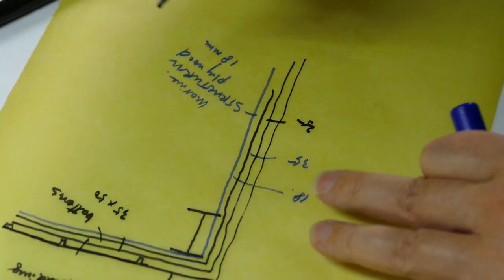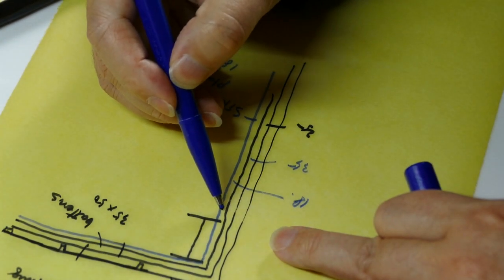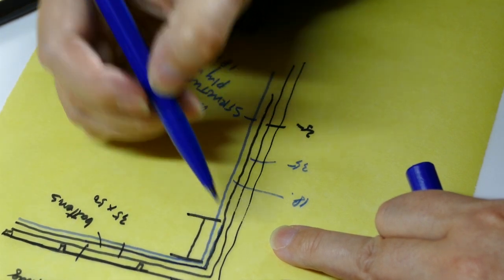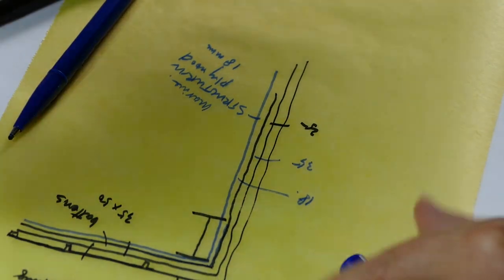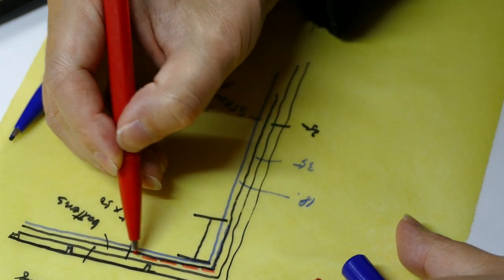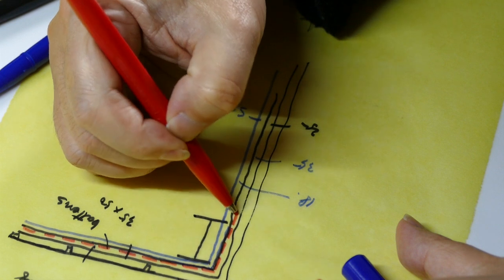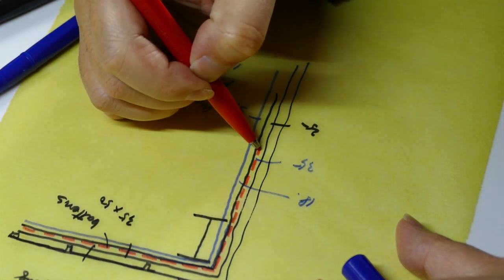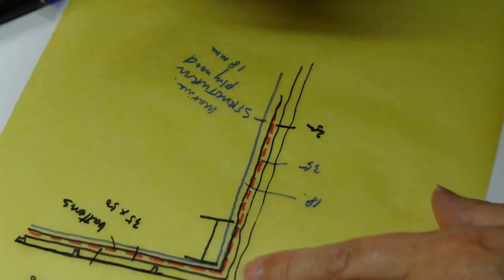How to start architectural bath house floor plan 1 of 3